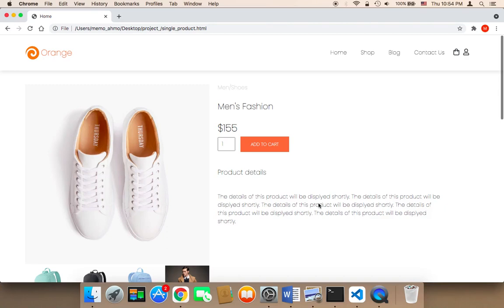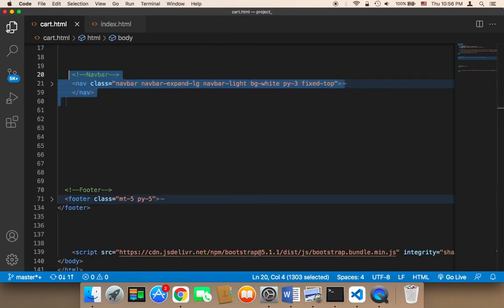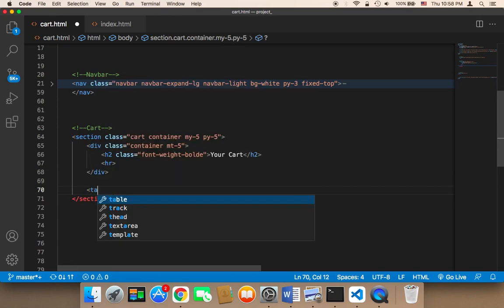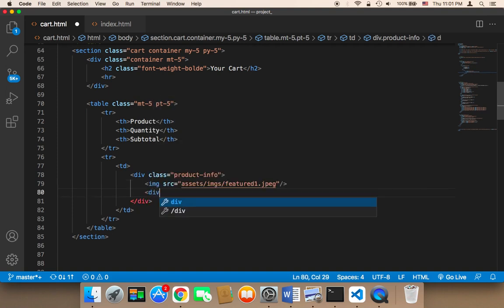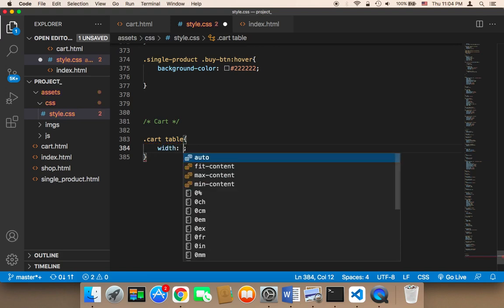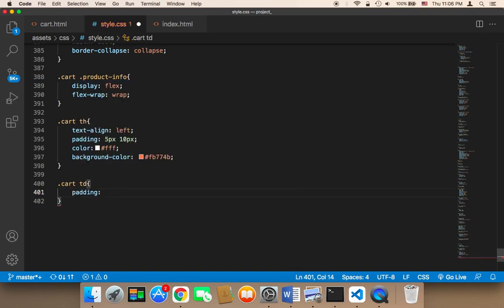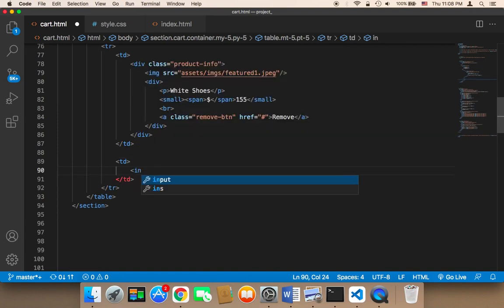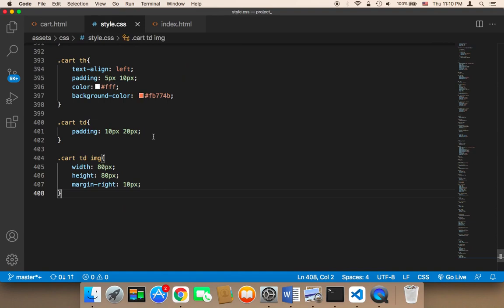Create E-commerce Website Using PHP - Part 38